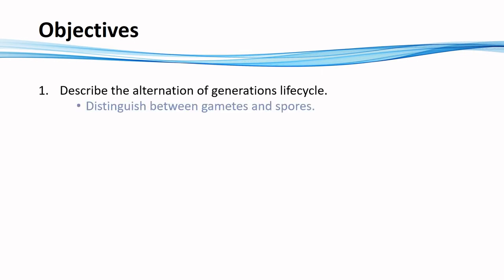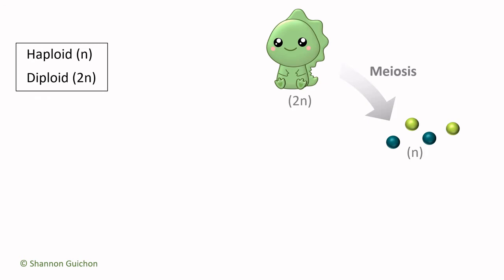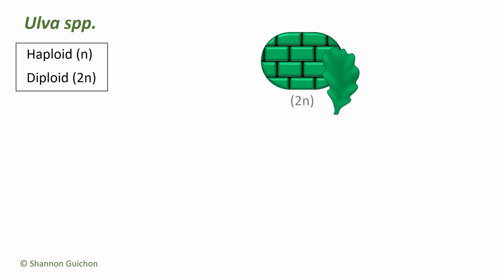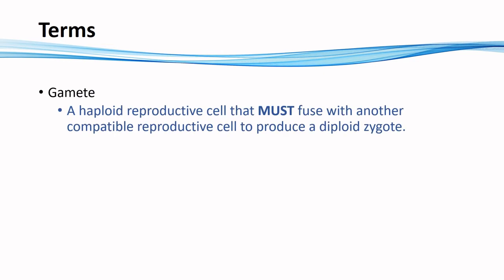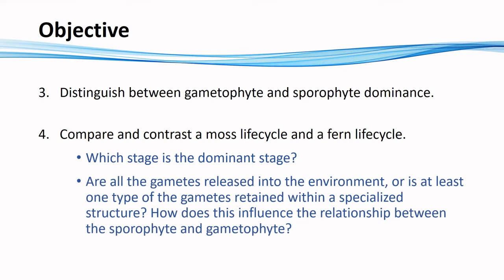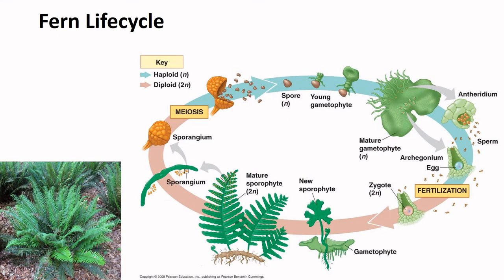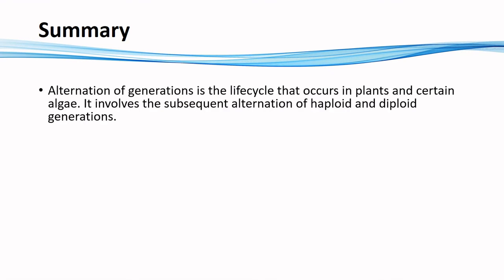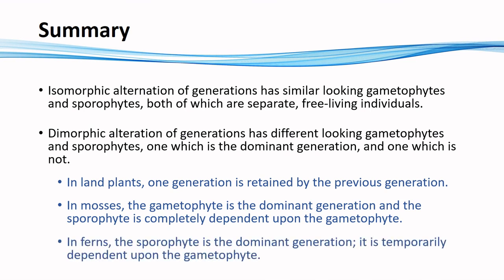Alternation of Generations